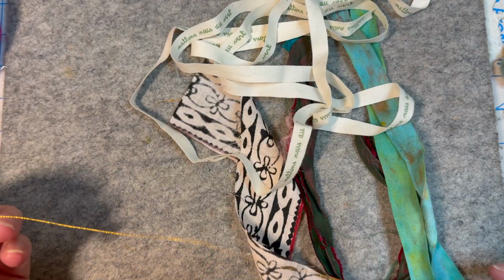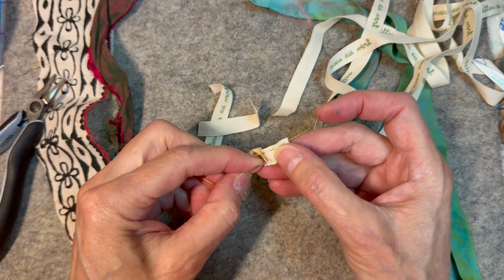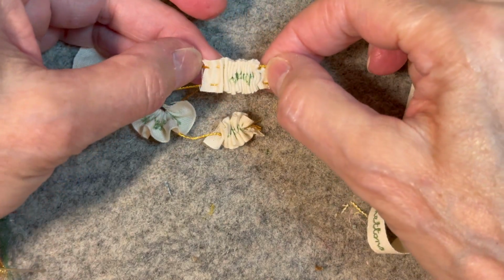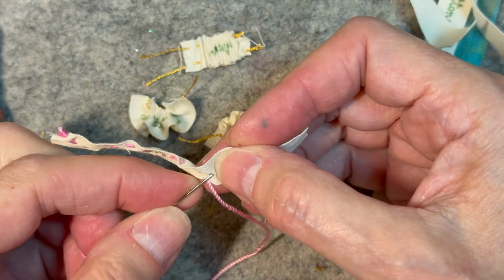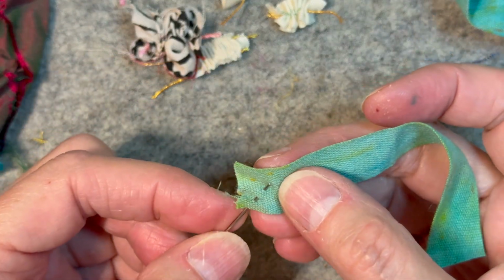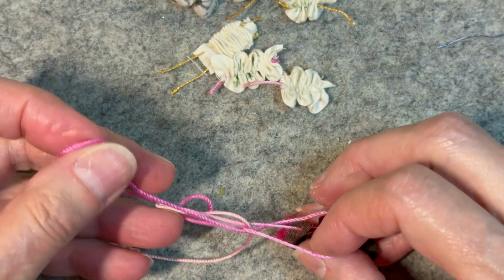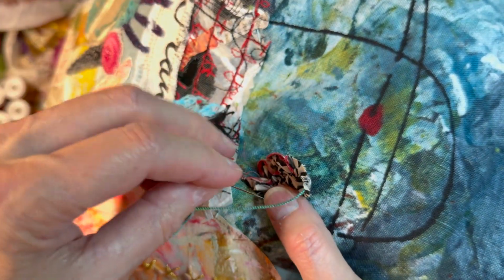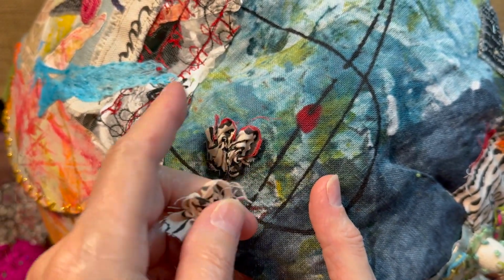Hand Stitching Ruching Techniques: Add Texture to Mixed Media Art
Discover how to create texture with hand-stitched ruching! In this video, I demonstrate how to ruch ribbon, sari silk strips, and fabric using running stitches—to achieve different effects. You'll see how stitch placement transforms the material and learn how I incorporate ruching into my current spherical mixed media sculpture. Whether you're a fiber artist, slow stitcher, or mixed media explorer, these techniques will expand your creative toolbox.

🎥 Featuring:
• Ruching with running stitches (straight, zigzag, wave)
• How stitch spacing changes the look
• Ribbon, sari silk, and fabric demonstrations
• Examples of ruching applied in a 3D art sculpture

Creating these videos is a joyful but time-consuming endeavor.  Your support means the world to me.  Please consider:
SUPER THANKS via the $THANKS button on my videos.

Links to Things I Use:
Thread Winders
Caran d'Ache Water Soluble Pastels
Pliers: Lindstrom Needle Nose Pliers that I use
Tulip Bullion Knot Needles
#24 Chenille Needles
#22 Chenille Needles
Fabric Chalk Pencil
Stop by!

I love inspiring and encouraging others to create as well and to find their voice through whatever medium suits them. So come with me as I explore the creative process in all its varied forms, strengthening and finding my voice, while learning to strengthen and find yours as well!

All jewelry worn in this video is designed by Ariane Zurcher available